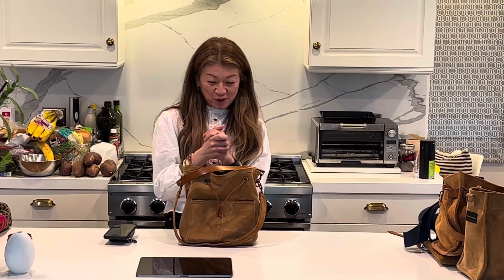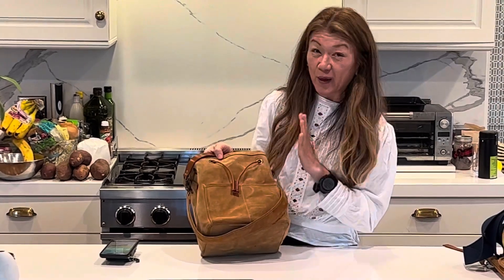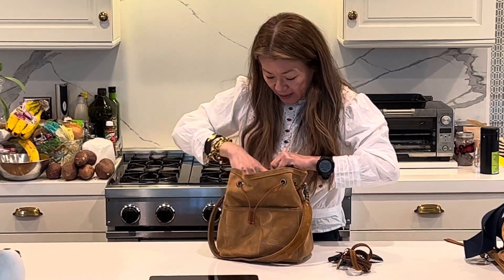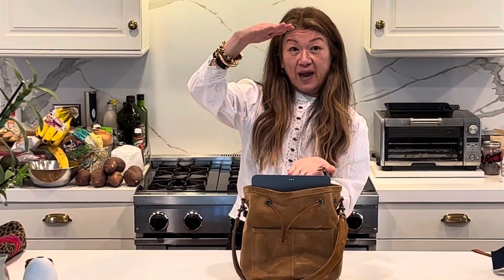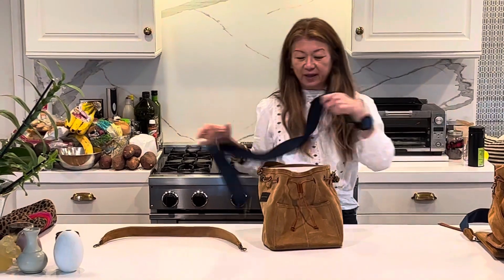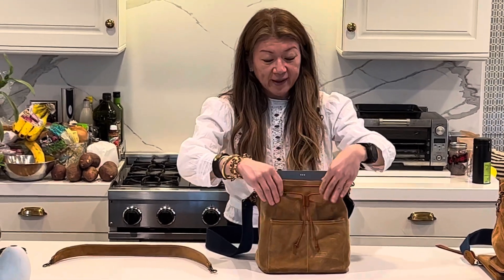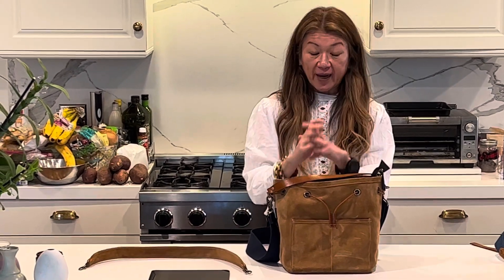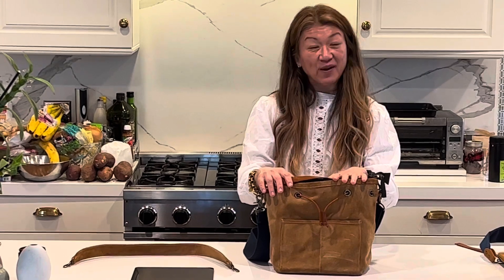Parker Thatch - All About the Morgan Bag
Irene introduces the Morgan Bag and walks you through what you can fit into it, bag features, and easy care tips.